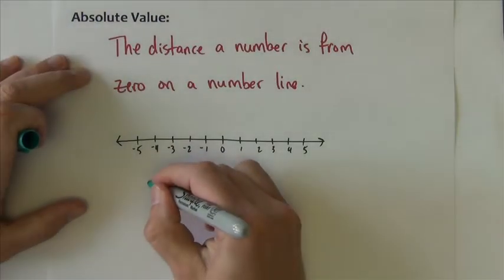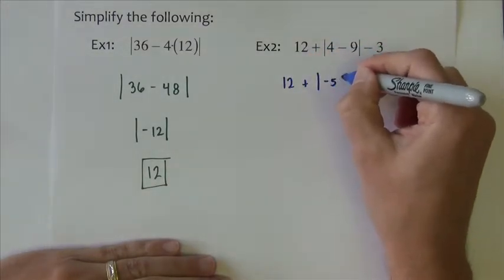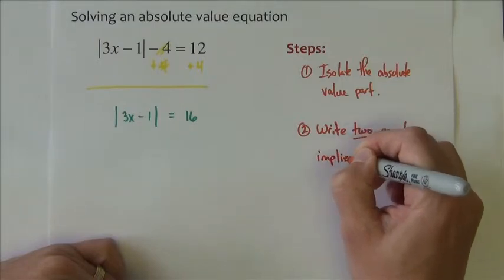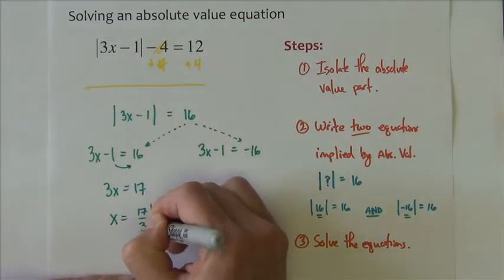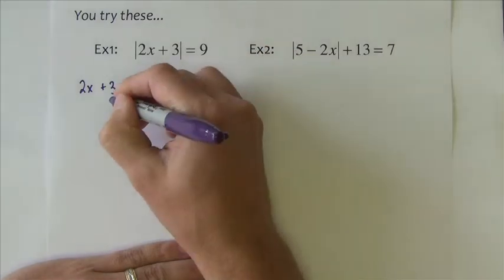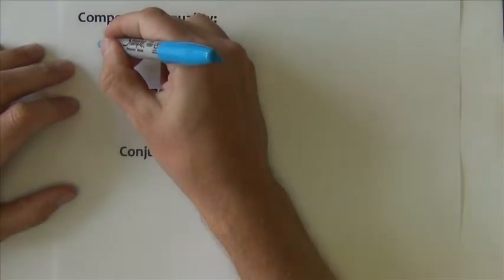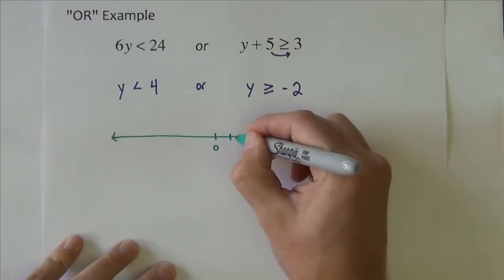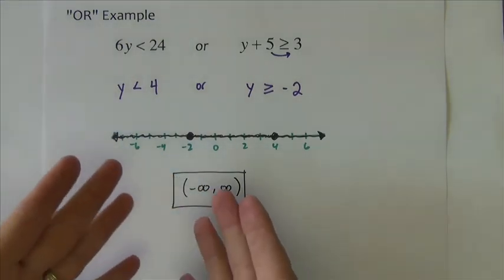Algebra 2 - Section 2.8 - Part 1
This video will show you how to solve absolute value equations and inequalities.  I will also show you how to solve compound inequalities and how they relate to absolute value inequalities.